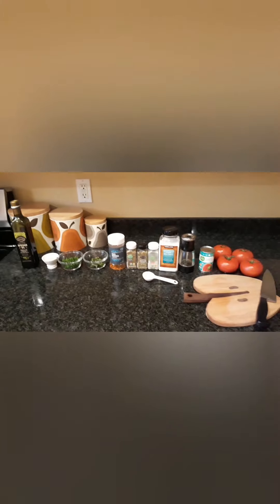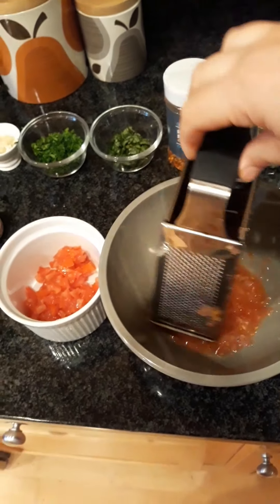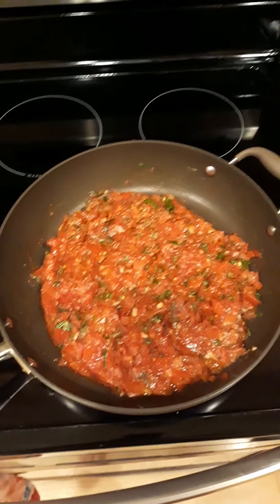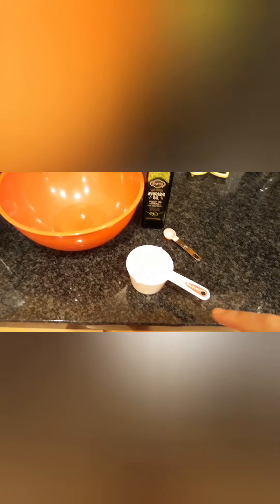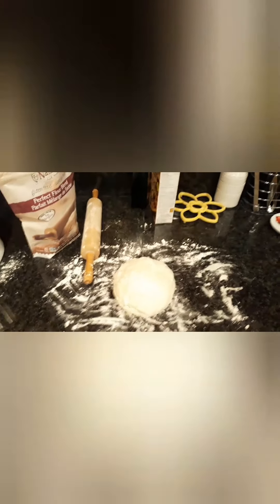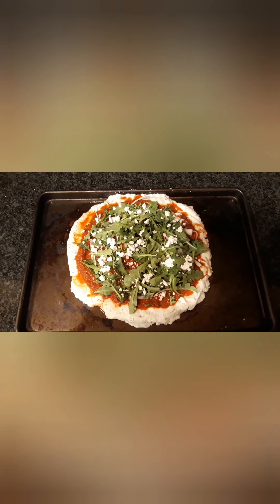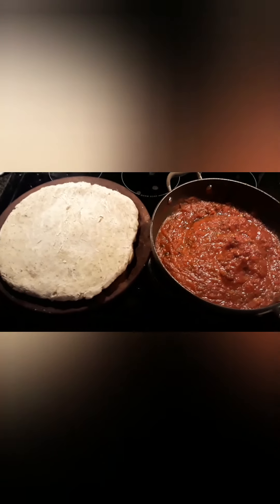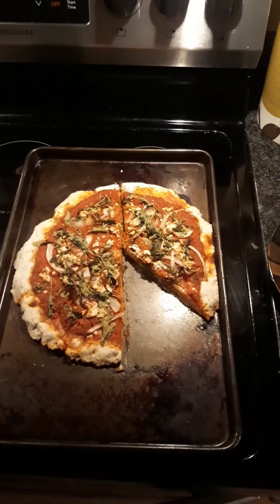Whole Food Week #4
Homemade Pizza